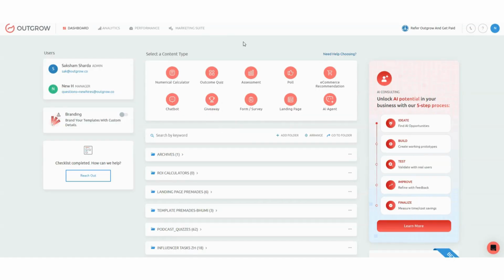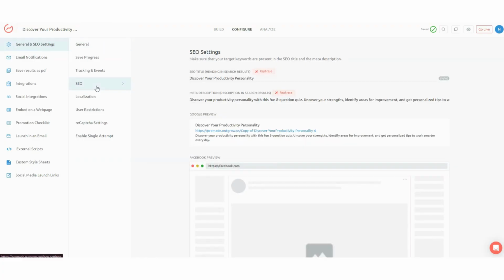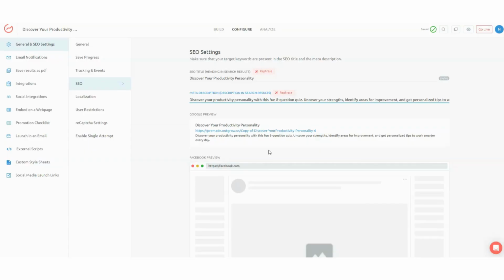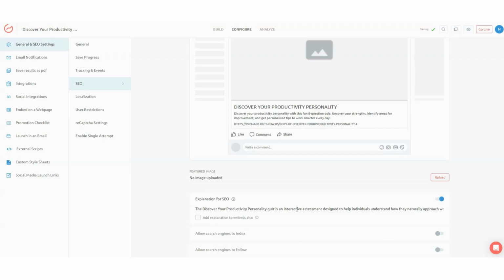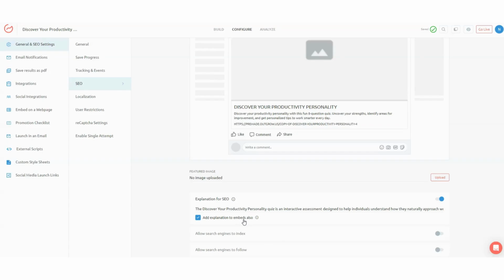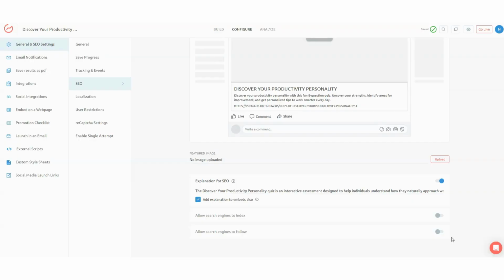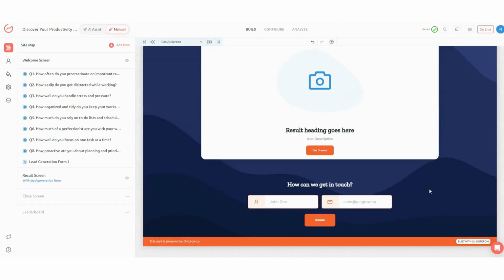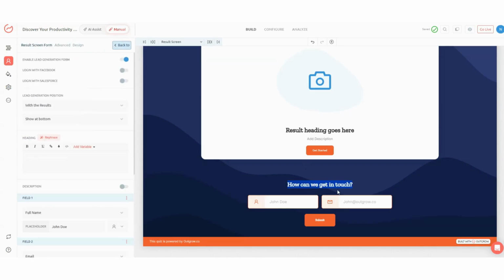How to Improve E-E-A-T Signals in Outgrow | Boost SEO & Build Trust with Interactive Content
🚀 Want to make your interactive content more trustworthy and SEO-friendly?

In this walkthrough, you'll learn how to improve your E-E-A-T (Experience, Expertise, Authoritativeness, and Trustworthiness) signals using Outgrow. From optimizing your SEO title and meta description to adding transparent explanations and enabling search engine indexing, we'll show you simple ways to create interactive experiences that both users and search engines trust.

📚 In this video, you'll learn how to:
✅ Optimize SEO titles and meta descriptions
✅ Add explanations that improve transparency and credibility
✅ Enable search engine indexing for better visibility
✅ Strengthen trust through page structure and user experience
✅ Build interactive content that aligns with Google's E-E-A-T principles

Whether you're creating quizzes, calculators, assessments, or other interactive experiences, these best practices can help improve your content's discoverability and build greater audience confidence.